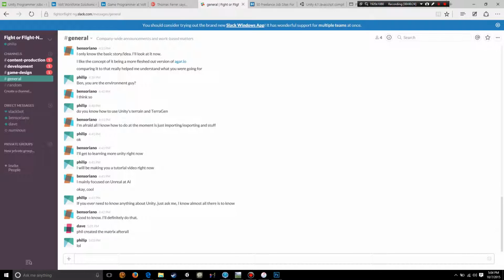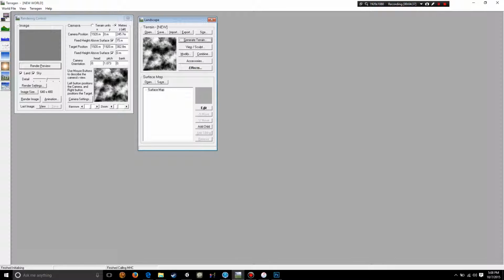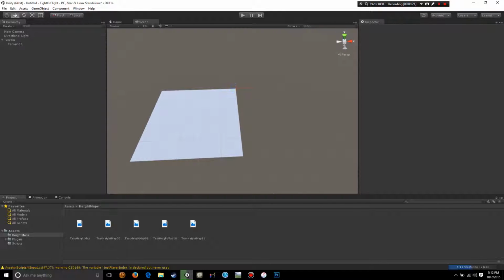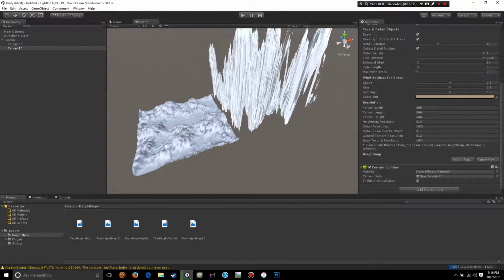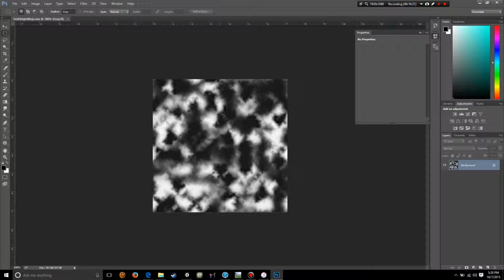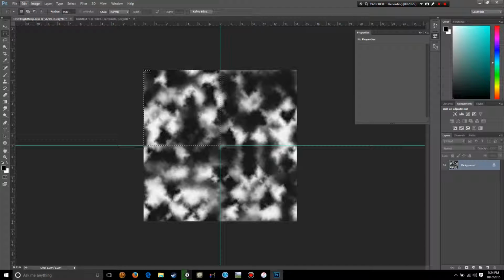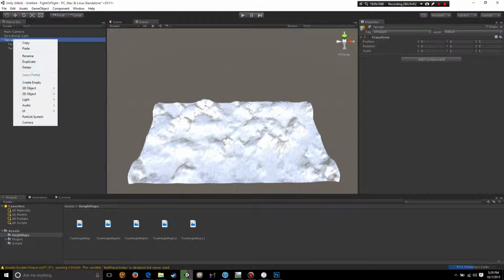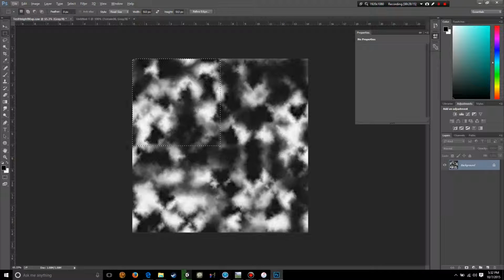Unity Terrain With TerraGen